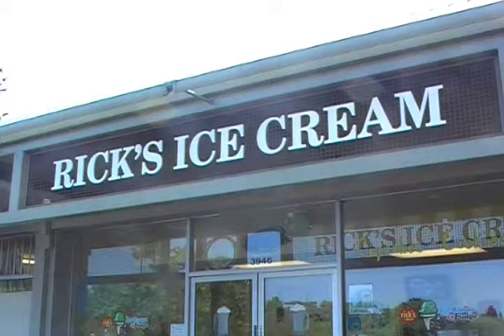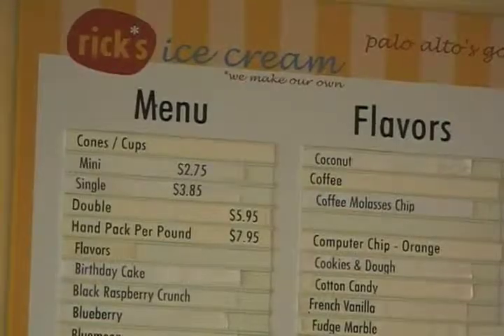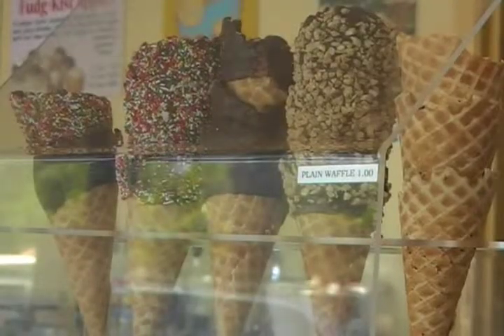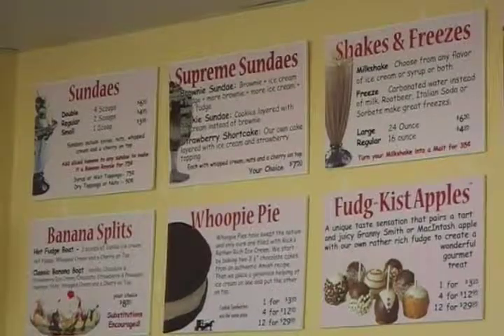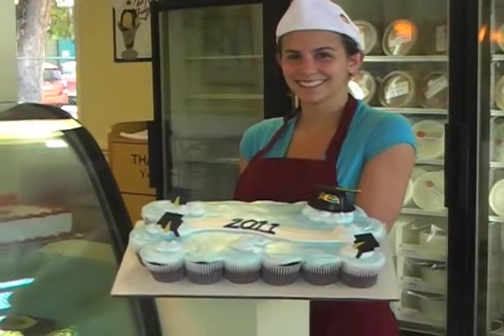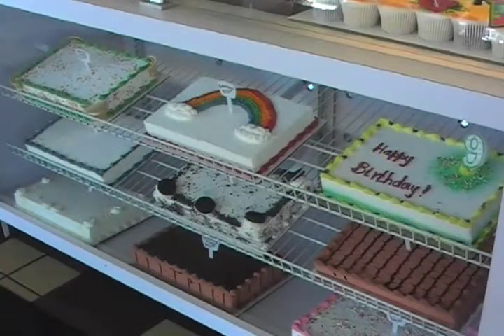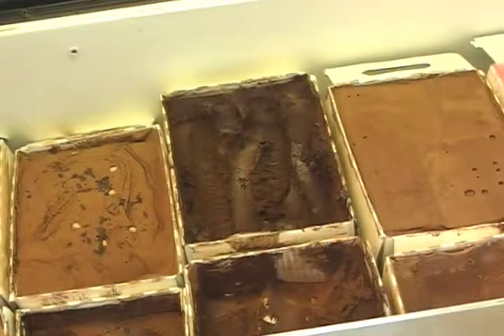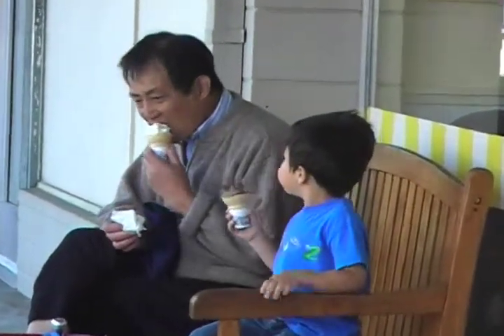Rick's Ice Cream "Best Of" 2011 Hall of Fame